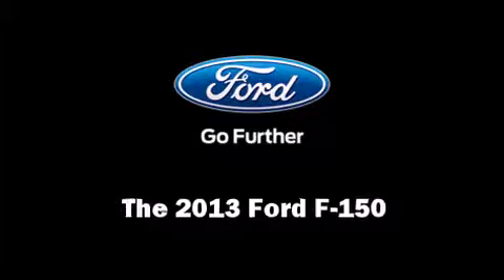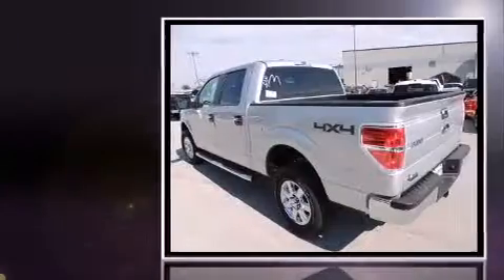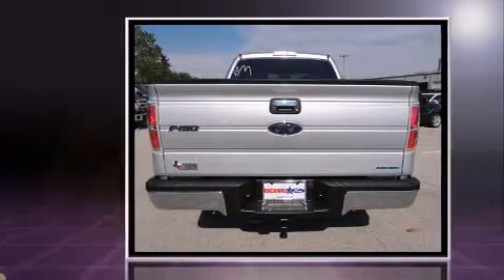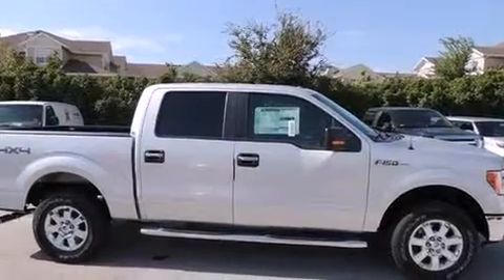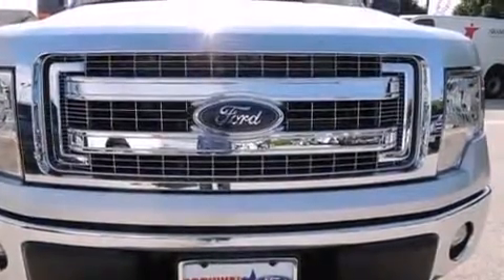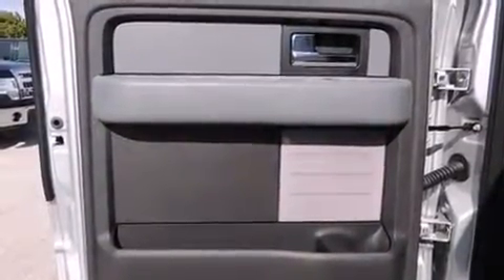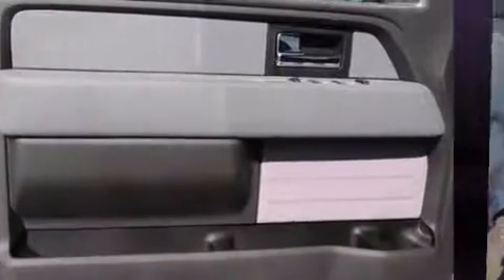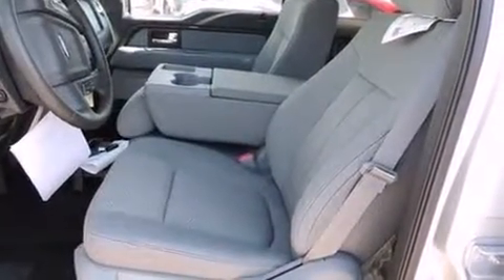2013 Ford F-150 in Rockwall, TX 75087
Rockwall Ford
990 East I-30 at Highway 205

The 2013 Ford F-150. It features an automatic transmission, 4-wheel drive, and 5 liter 8 cylinder engine. Ford prioritized practicality, efficiency, and style by including: 1-touch window functionality, a rear step bumper, air conditioning, power windows, remote keyless entry, an overhead console, and a split folding rear seat. Audio features include an AM/FM radio, and 4 speakers, providing excellent sound throughout the cabin. Ford ensures the safety and security of its passengers with equipment such as: head curtain airbags, front SIDE impact airbags, traction control, a panic alarm, and 4 wheel disc brakes with ABS. Electronic stability control ensures solid grip atop the road surface, no matter how challenging the driving conditions. We offer competitive pricing, and the area's best shopping experience. Please don't hesitate to give us a call.